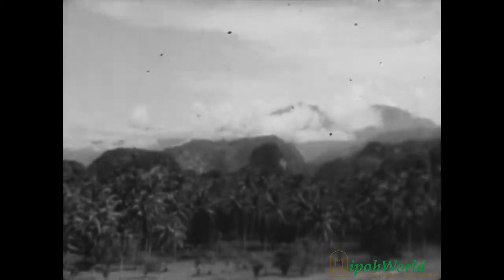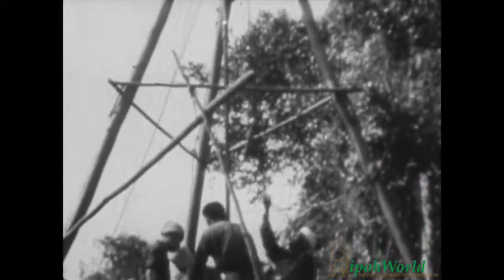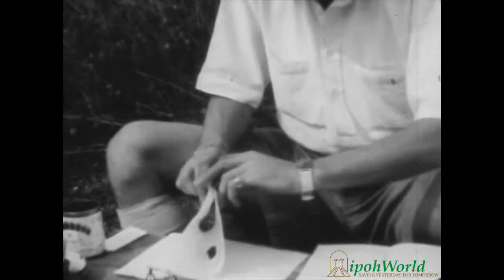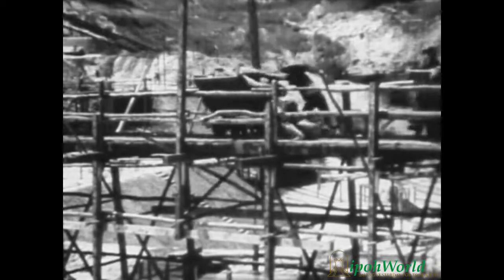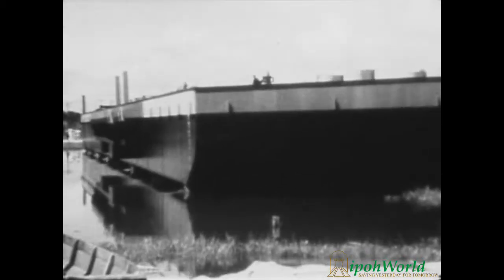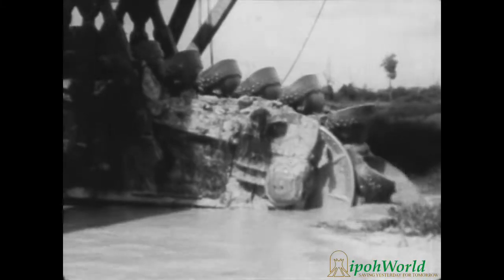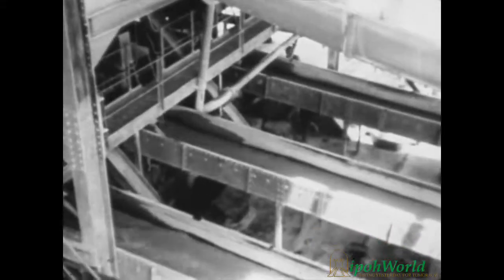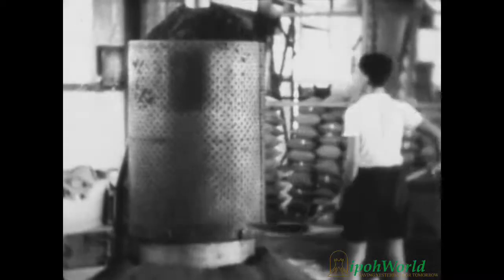Tin From The Malayan Jungles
An instructional film explaining the processes involved in the tin mining industry produced by Hollywood Film Enterprises.

Commentary by Robert Lownsbery